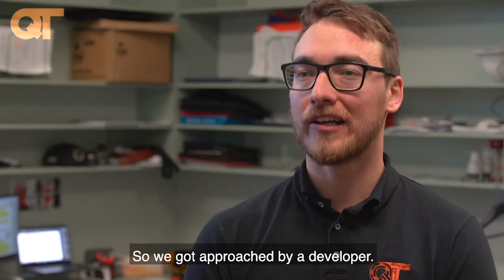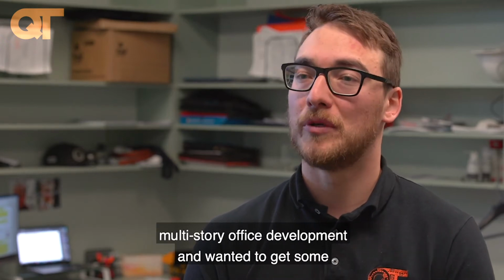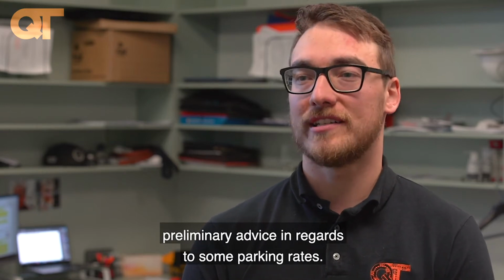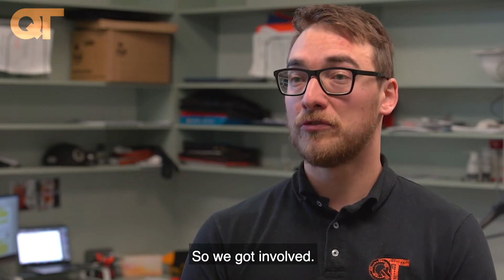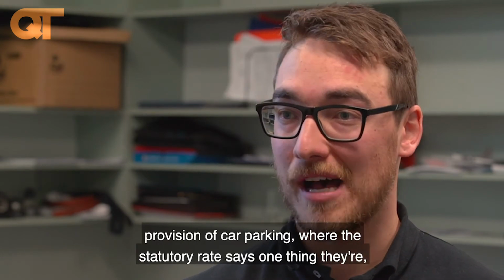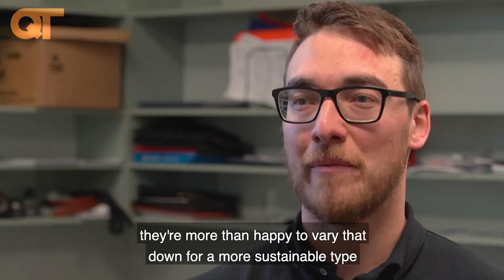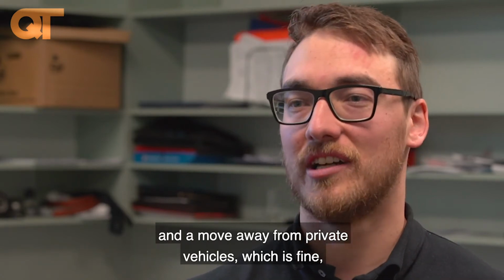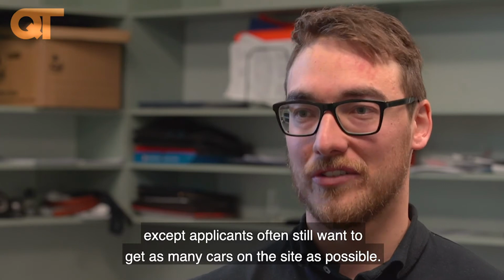Car Park Design - Using Car Stacker Systems to create efficiencies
Our client, the developer of a ten-storey Richmond office building, had bought into the idea of using a $1M+ car-stacker system to create a more efficient car parking layout to gain approval for the level of floor area proposed.

They had justifiable concerns whether the car stacker would not only meet the needs of his development and tenants - but would the system be feasible?

And most importantly - what was our chance of council approval?

The car park was accessible via a laneway to the rear of the site with a residential interface on the opposite side, and high peak-hour traffic to be facilitated. So there were a number of critical elements from a traffic engineering perspective that we needed to assess.

The first port of call was recommending a 2nd transfer cabin, which moves the car into the system, which the supplier had suggested could be avoided to keep costs down.

These state-of-the-art car stackers also come with million-dollar price tags, so the developer didn't want just to jump straight in if there was going to be potential issues.

Quantum Traffic helped with a feasibility assessment, queuing assessment and alternative solutions. Ultimately, once the decision was made to proceed with this system, the queuing and operational characteristics were assessed to determine if this system could actually facilitate the number of car spaces and level of traffic generated.

Other than the systems breaking down, we didn't want to have the issue of 6-8 cars queued up waiting to use the system, which is why the 2nd transfer cabin was designed into the system/development.

Ultimately, with succinct and accurate advice from the outset of the project, I'm happy to say we've achieved a Planning Permit through council.

For a development of this size and nature, with a residential interface, to get a Planning Permit through Council and avoid VCAT was a great result all involved.